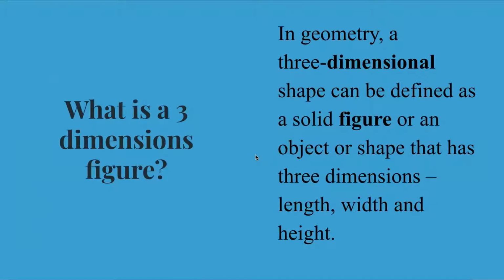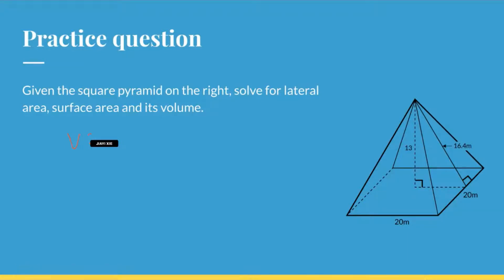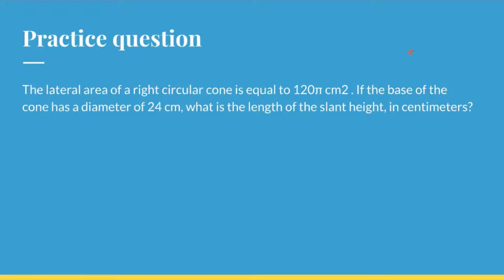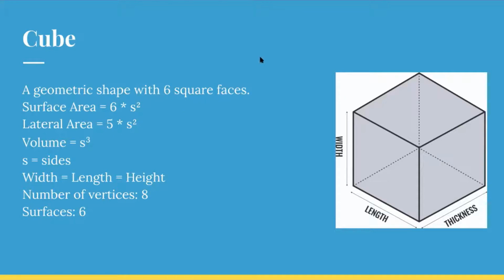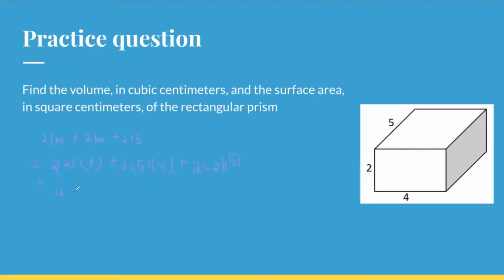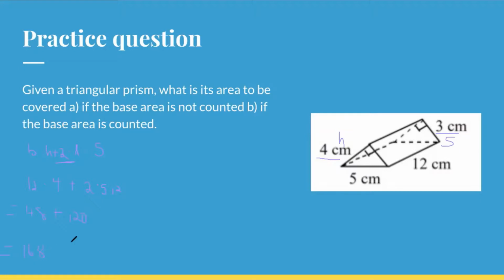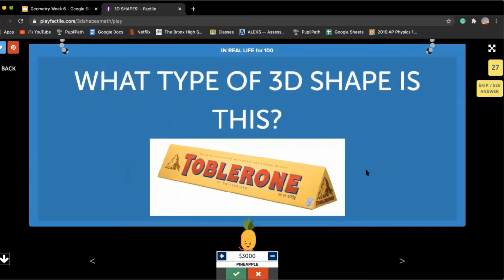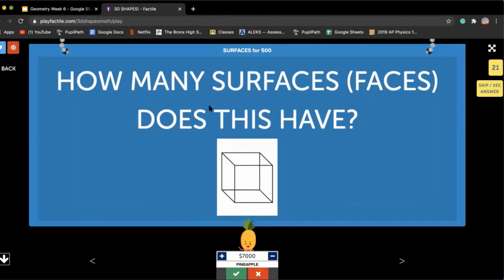Geometry: 3-Dimensional Figures Week 6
In this video, we are going to be learning about what is a 3-Dimensional figure, and the different types of 3-Dimensional figures.